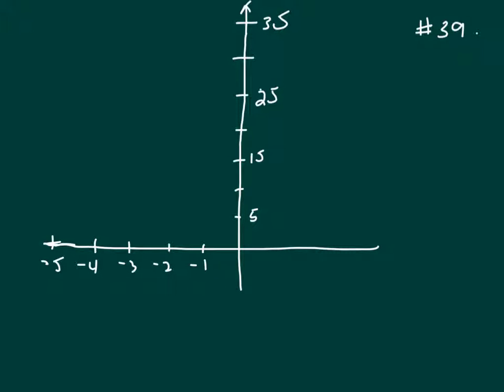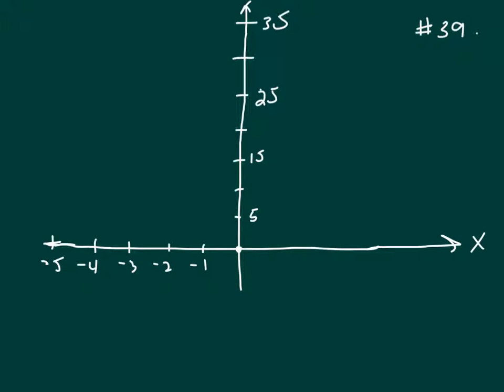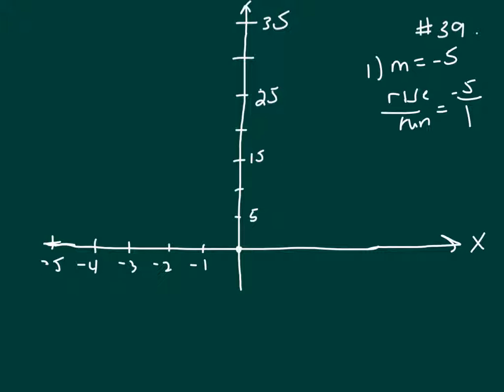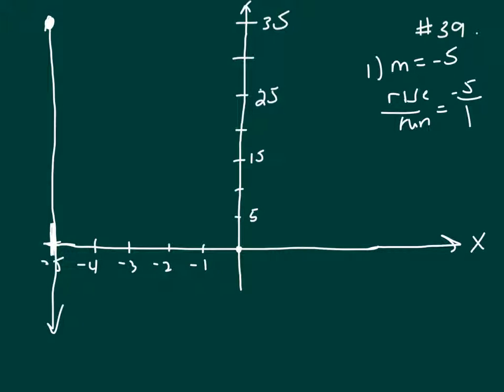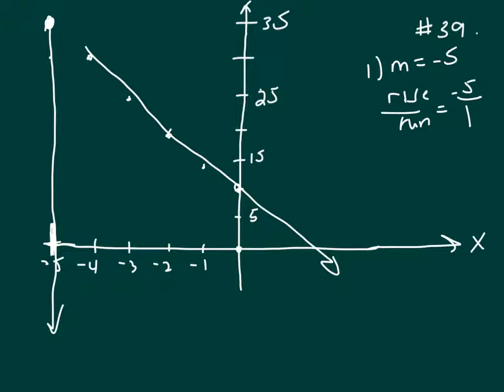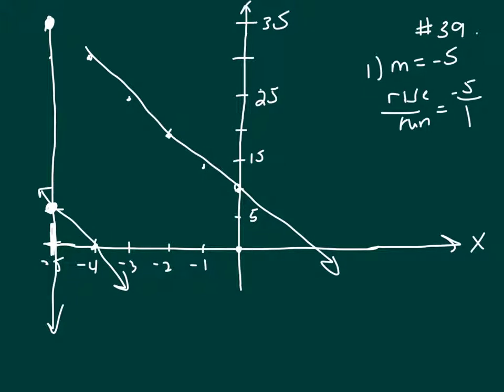39 Diagnostic Test 2016